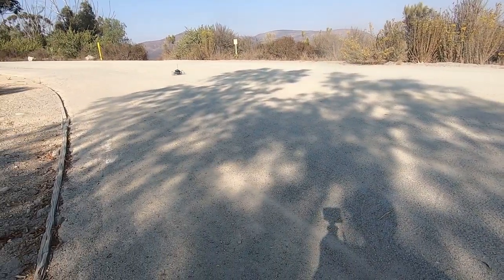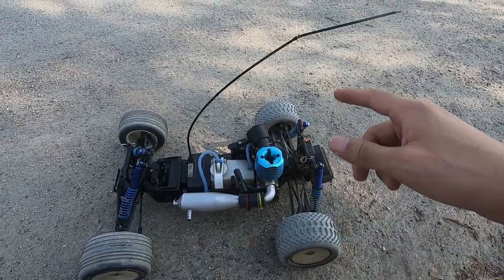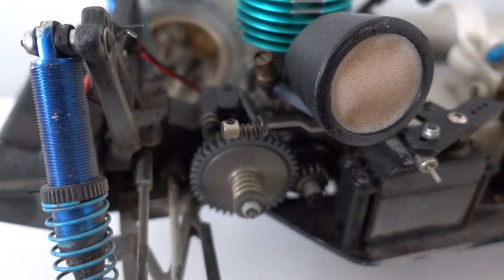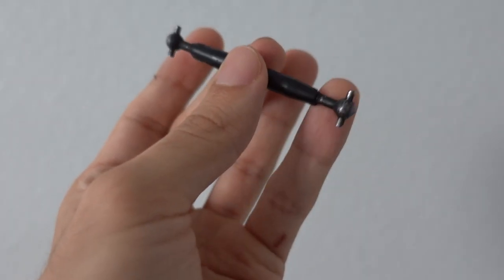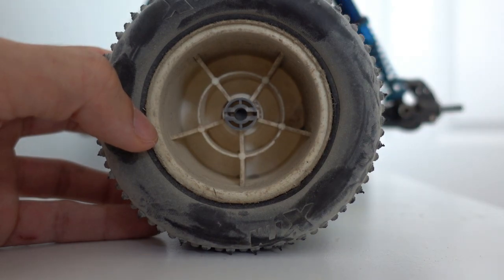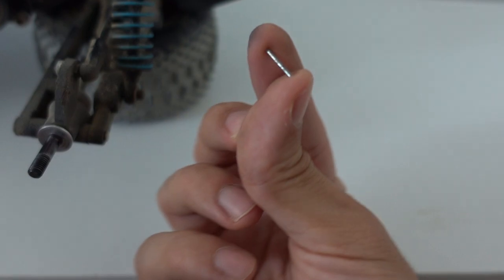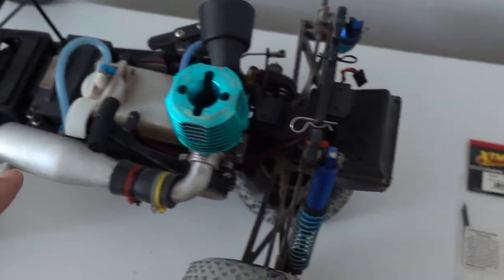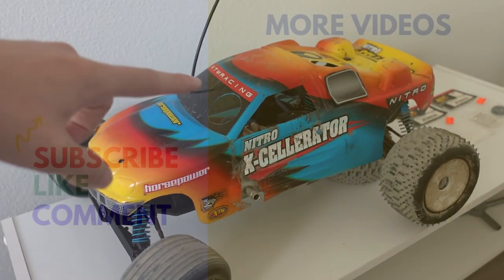Nitro RC Wont Accelerate? Try These 5 Tips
Your Nitro RC Wont Accelerate on the throttle? Well watch this video for 5 tips if your nitro rc is not moving.

I had the same problem on my nitro rc car. The nitro rc car starts, but doesn't move. No matter how much I mashed on the throttle, the rc car doesn't accelerate. I picked up the car and the wheels would move fine, but it doesn't move when I put in on the ground.

Luckily I solved my problem!

Stick around with me as I venture out and buy used RC Cars, rebuild them and have fun with them! Along my journey, I will be learning some RC Car tips and tricks and sharing them with you! Jacobus RC, where I buy, build and bash USED RC Cars.